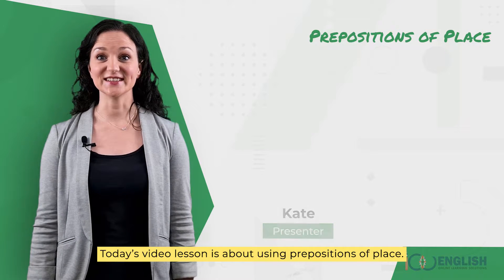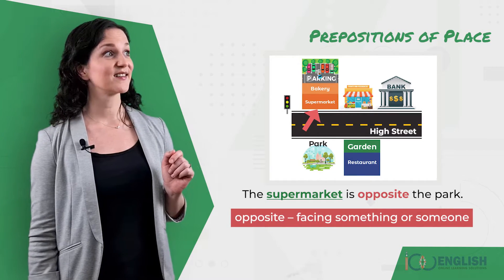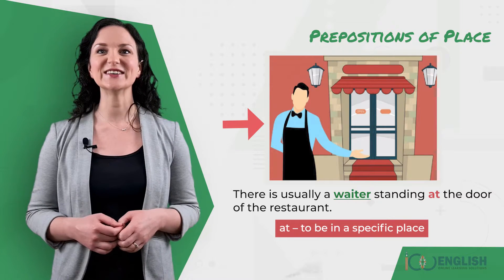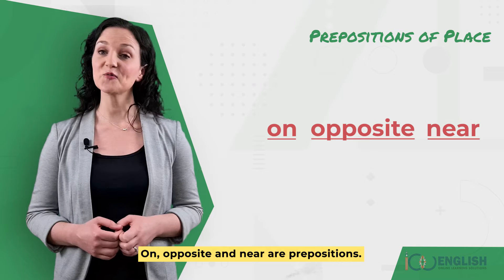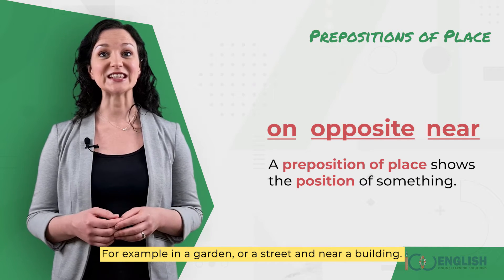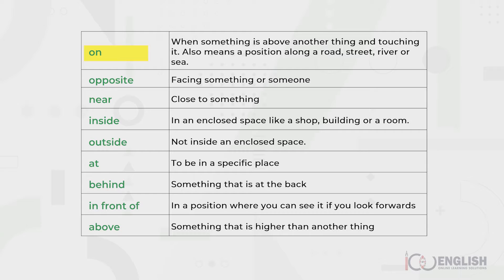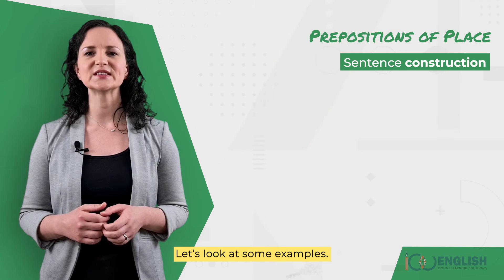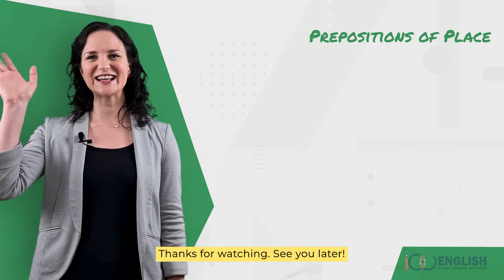Elementary Lesson 14: Prepositions of Place 2 - English Grammar Course (A2)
English Grammar Course videos are designed and developed by Intech Centre for ICU English, online English learning system. You can find courses starting from Complete Beginner until Upper Intermediate Level.

We have 80 Grammar lessons in this section:

1 Alphabet
2 Phonics: A to M
3 Phonics: N to Z
4 Numbers: 1 to 20
5 Greetings
6 Ask About Things
7 Colours
8 Food
9 Days and Months
10 Family
11 Time

1 Verb to be
2 This is
3 Pronouns
4 To be: Negative
5 Adjectives 4:45
6 Determiner
7 Possessives
8 Yes & No Questions
9 Wh- Questions
10 Possessive 's
11 Present Simple
12 Present Simple: Patterns
13 Adverbs of Frequency
14 To be: Past Simple
15 Regular Verb: Past Simple
16 Irregular Verbs
17 I'd like
18 There is & There are
19 Prepositions of Place 1
20 Present Simple: Questions
21 Past Simple: Questions
22 Present Continuous
23 Be going to
24 Future Will
25 Object Pronoun

1 Present Simple: Time Markers
2 Past Simple: Time Markers
3 Some, Any & A lot of
4 Can & Can't
5 Can & Could
6 Countable & Uncountable
7 Much & Many
8 Comparatives
9 Superlatives
10 Present Continuous: For Future
11 Be going to: Time Markers
12 Present Perfect
13 Present Perfect: Questions
14 Prepositions of Place 2
15 Prepositions of Time
16 Prepositions of Movement
17 Infinitive of Purpose
18 Adverb
19 Have got
20 Who's and Whose

1 Articles
2 May & Might
3 State Verbs
4 Present Perfect: Time Markers
5 Past Continuous
6 Past Perfect
7 Present Perfect Continuous
8 Have to / Don't have to
9 Should / Must
10 Passive Voice
11 Phrasal Verb: Pick up
12 Joining Words
13 1st Conditional
14 2nd Conditional

1 Past Perfect Continuous
2 -ing Form
3 Infinitives
4 Passive: Past Simple
5 Must, Can't & Might
6 3rd Conditional
7 Reported Speech
8 Would & Used to
9 Types of Phrasal Verbs
10 Phrasal Verbs: Up

Additionally, you can visit The Sounds in English l Pronunciation in British English l IPA Phonetics Section to perfect your speaking skills.

All the videos have an introduction section.